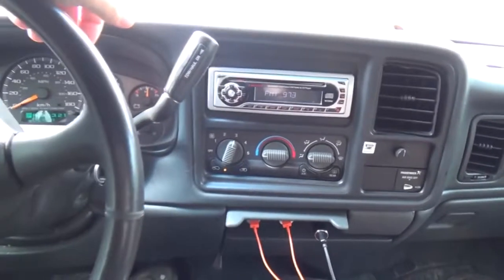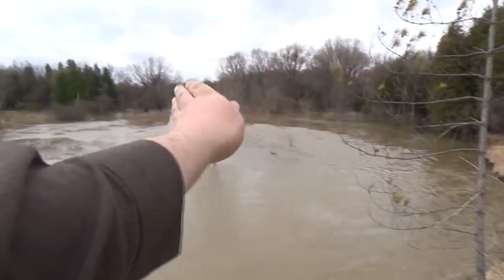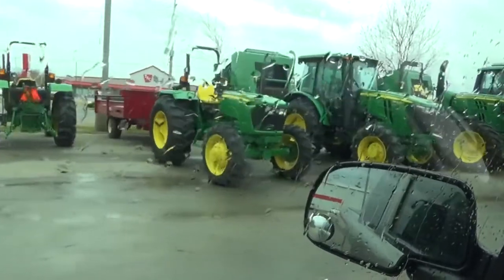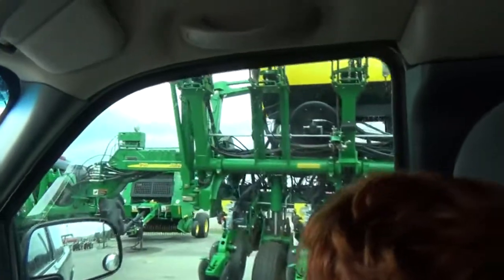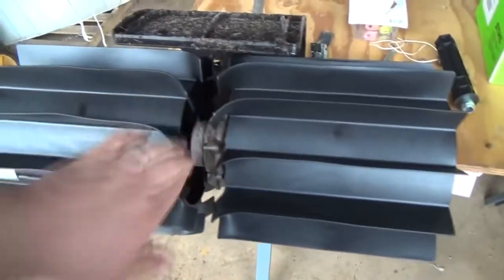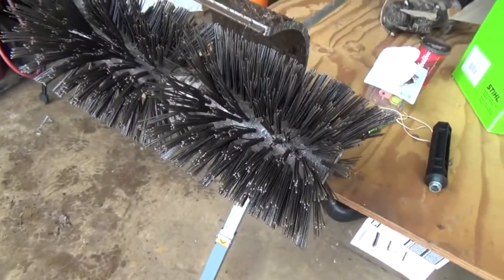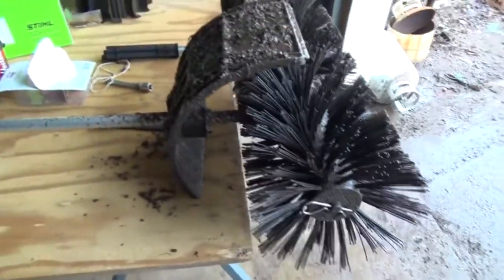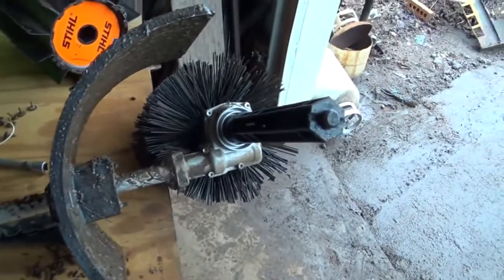Picked up a new paddling attachment for the 130 Stihl.